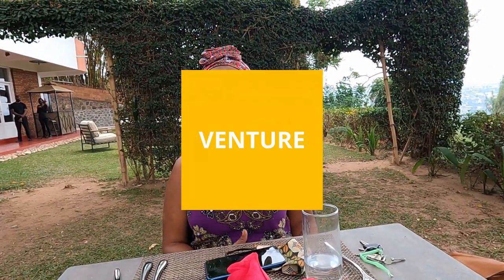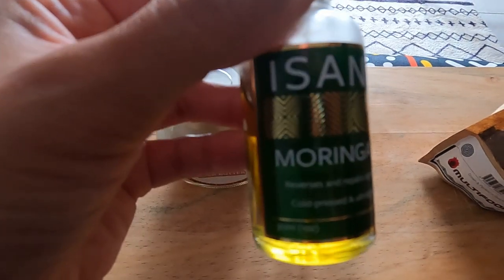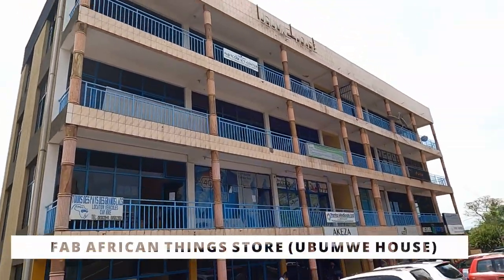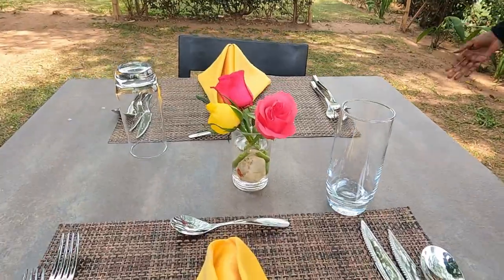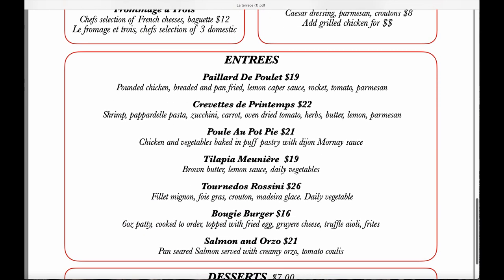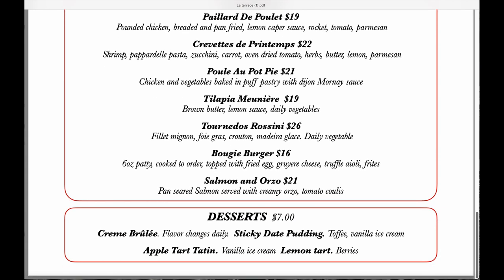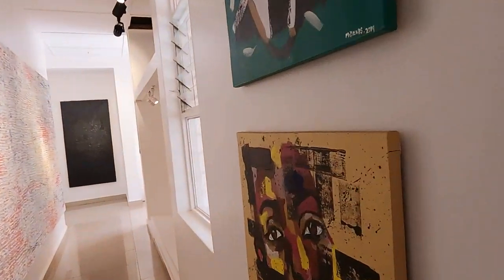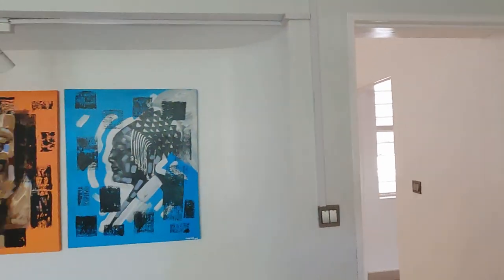VLOG - Lunch at La Terrace with Vital Organics; Fab African Things, etc.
Hey All, in this vlog, I am having lunch with one of my close friends here who is also the owner of Vital Organics! The previous video I did at her shop is linked below if you would like more information.  Vital Organics offers organic granola, granola bars, teas, smoothies, juices, etc.  They deliver all over Kigali on Vuba Vuba and RushFoods.  Definitely check her out and support if you are in Kigali!
We are having lunch at the brand new restaurant at Choose Kigali called 'La Terrace'.  This restaurant is located on the second level at Choose Kigali, and it just opened.  The restaurant on the terrace level is a separate restaurant from La Terrace.  La Terrace is the more affordable restaurant at Choose Kigali, and I can definitely attest that the food is excellent! We got a special table outside as a treat from the owner.
I also show you where I purchase my Organic Shea Butter, Essential oils, Tea, etc.  The store is Fab African Things located right behind the KBC building at Ubumwe House.  She also has a fantastic store of Organic Products, so check her out on your next visit to KBC.